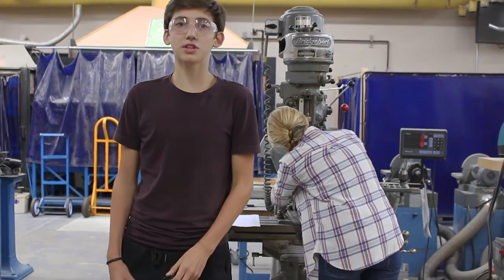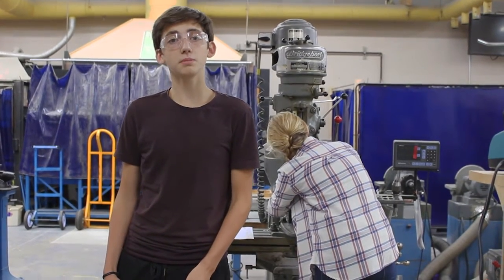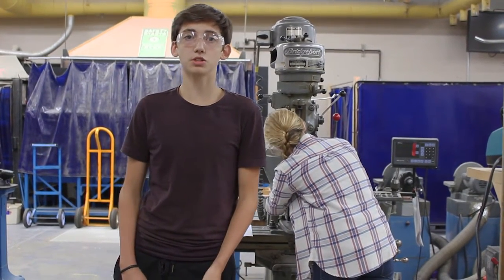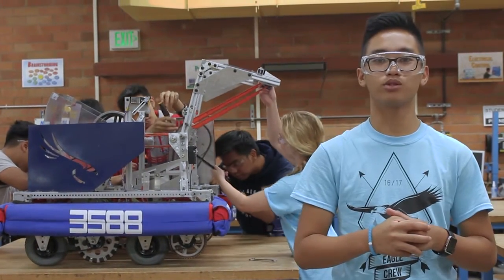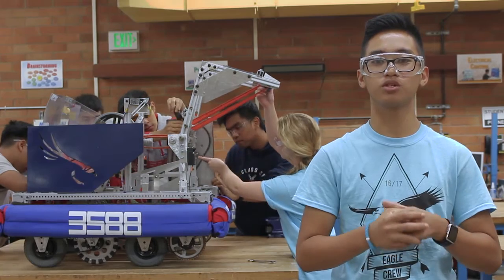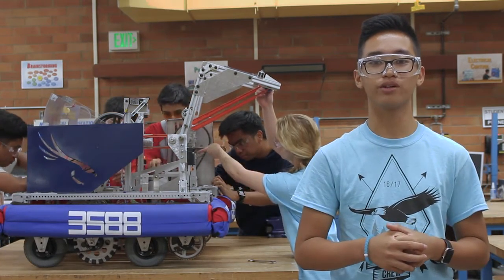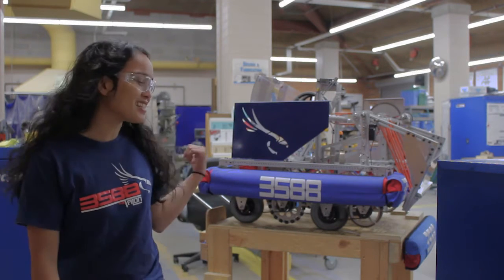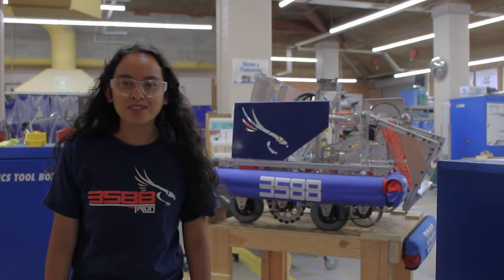Team #3588 Wants You!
We are Team #3588, The Talon, a FIRST Robotics team based out of Lindbergh High School in Renton, Washington.

We are looking for:
Mentorship/Volunteering to help the team
Summer Internship opportunities